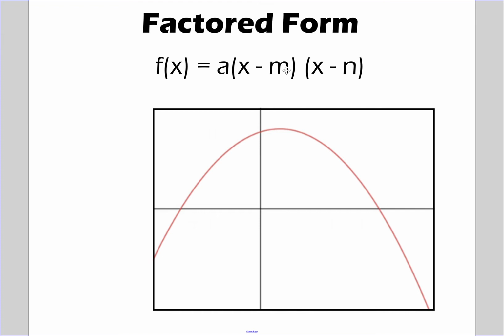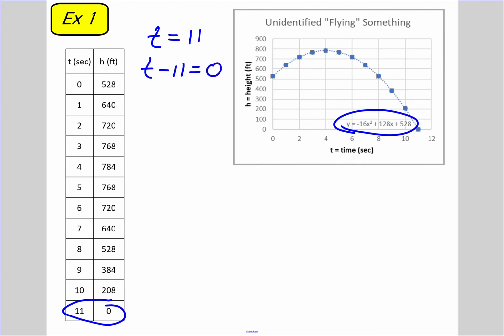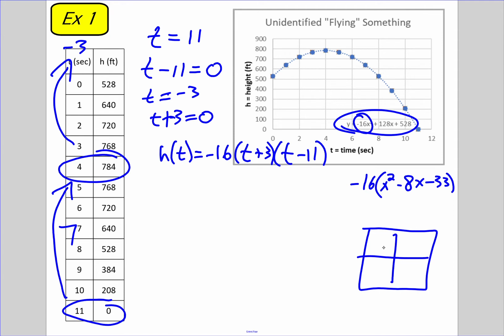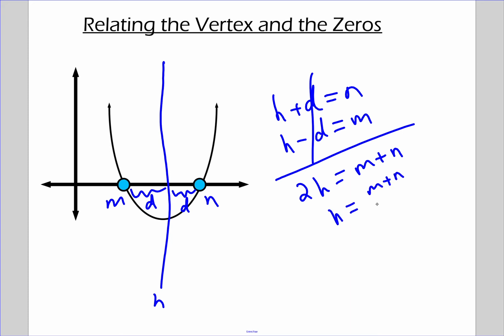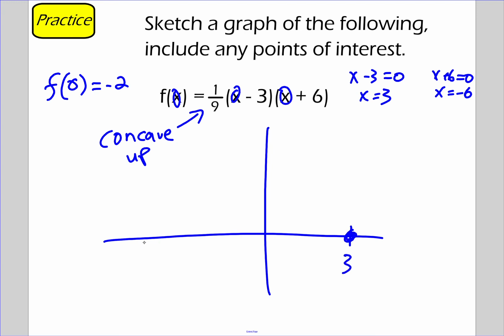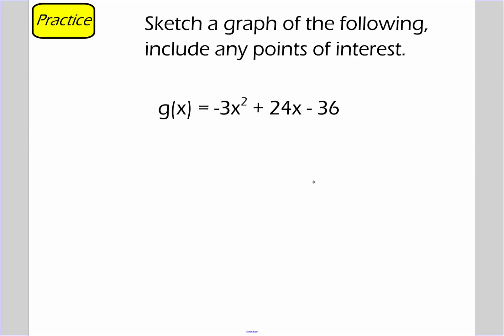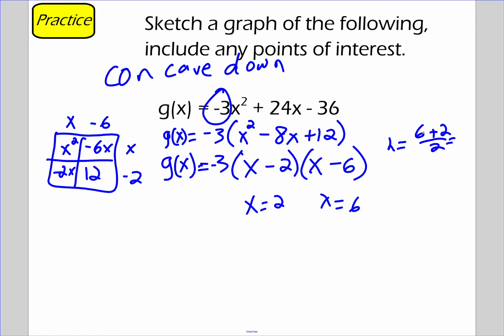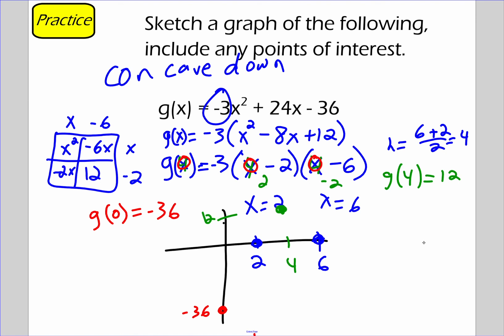Quadratic Functions Factored Form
This video lesson discusses what the factored form of a quadratic function tells us and provides examples of rewriting quadratic functions to analyze their graphs.